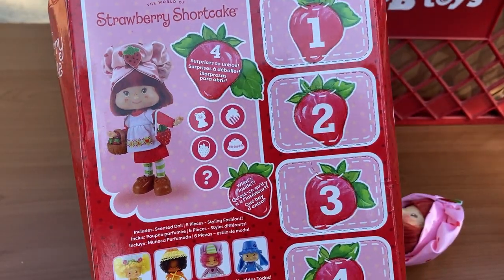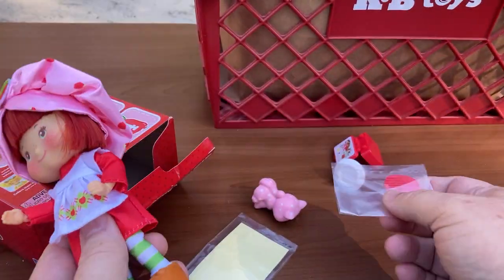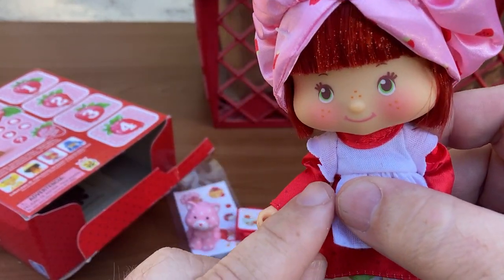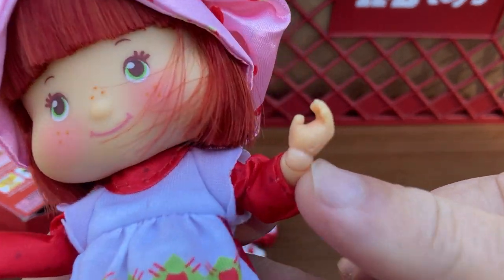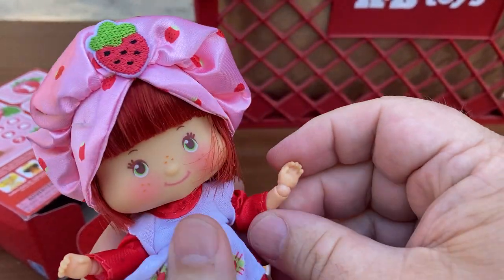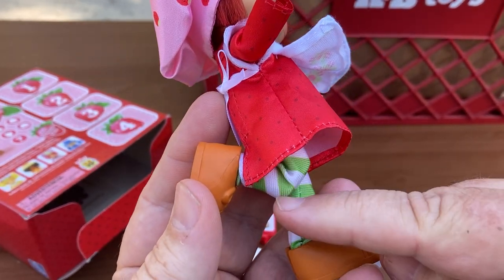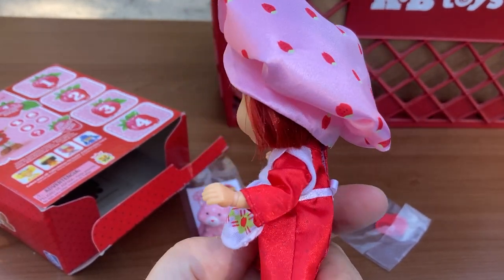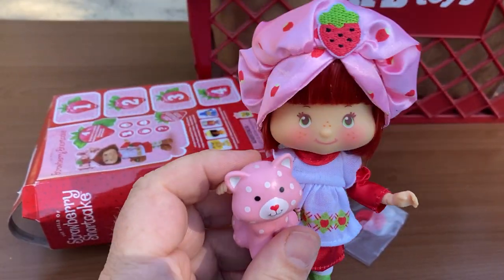Fashion Figure Friday! Strawberry Shortcake is BACK!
9 なぜなら、もし自分の口で、「イエス・キリストは私の主です」と告白し、自分の心で、「神はイエス・キリストを死者の中から復活させてくださった」と信じるなら、あなたは救われるのです。 10 人は、心で信じることによって、神の前に正しい者とされ、その信仰を口で告白することによって救われるのです。

रोमकरांस 10:9-10
9 की, जर तू तुझ्या मुखाने “येशू प्रभु आहे” असा विश्वास धरतोस आणि आपल्या अंतःकरणात देवाने त्याला मेलेल्यांतून उठविले असा विश्वास धरतोस तुझे तारण होईल 10 कारण नीतिमत्वासाठी मनुष्य अंतःकरणाने विश्वास ठेवतो आणि तारणासाठी विश्वासाने कबूल करतो.